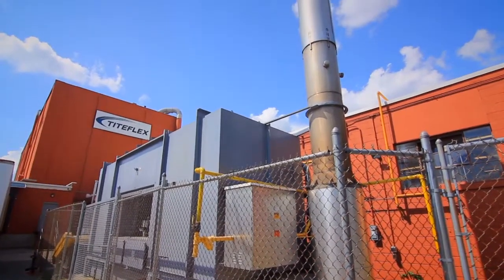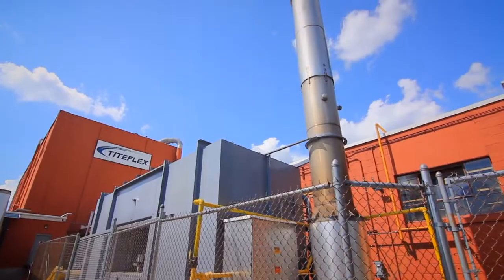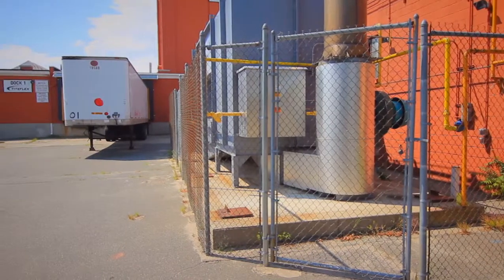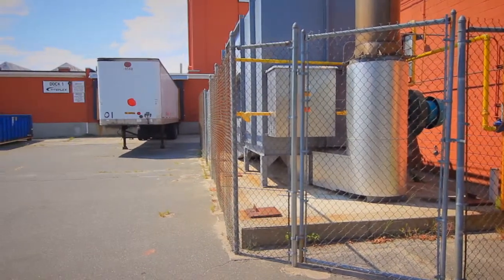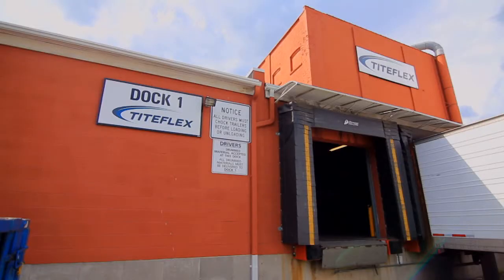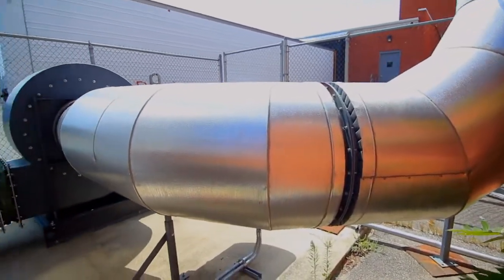The CMM Group - Titeflex's Regenerative Thermal Oxidizer (RTO) System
The CMM Group designed and installed the pollution control devices (Regenerative Thermal Oxidizers or RTOs) currently in use at the Titeflex Corporation facility in Springfield, Massachusetts. CMM RTOs are designed to destroy air pollutants emitted from process exhaust streams at temperatures ranging from 815°C (1,500 F) to 980°C (1,800 F). RTO's utilize ceramic media packed into vertical canisters as a high-efficiency heat exchanger. Oxidation is achieved as pollutants pass through the ceramic media, are mixed, and held at elevated temperatures in the combustion chamber.